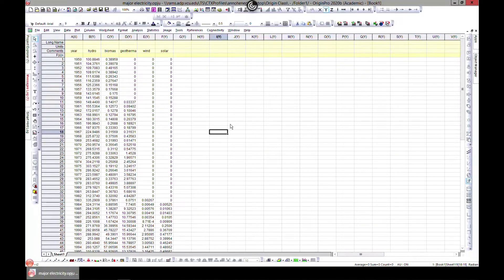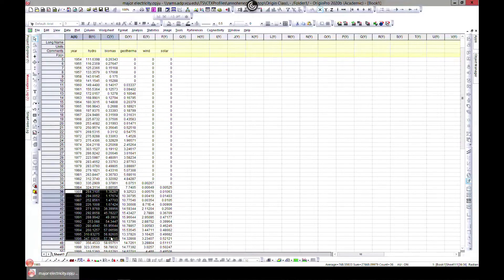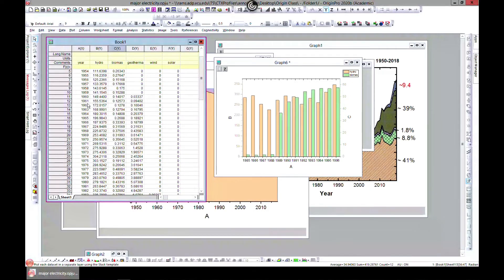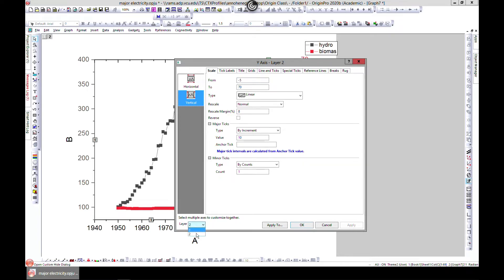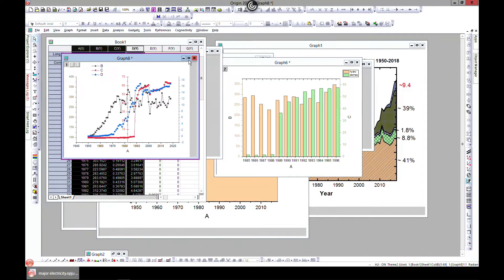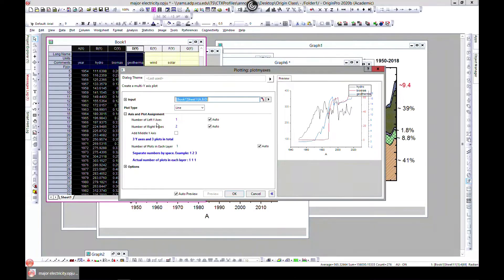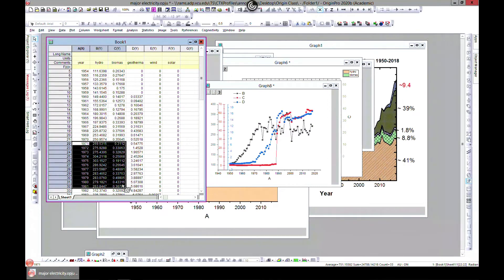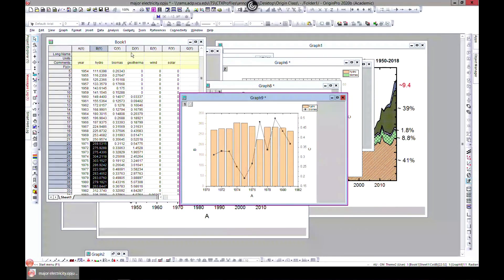Multiple Y-axis plot in OriginPro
This video demonstrates how plot multiple y-axis in OriginPro software